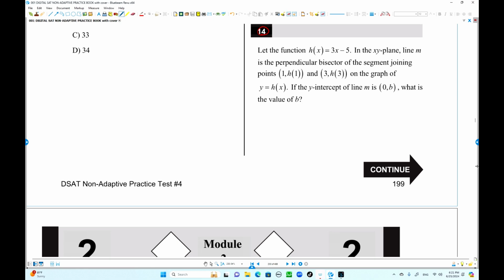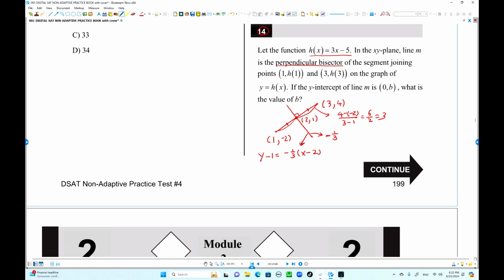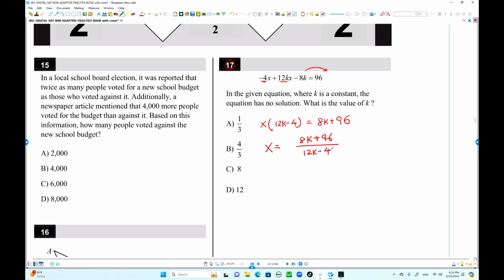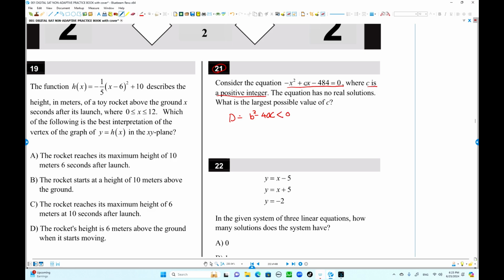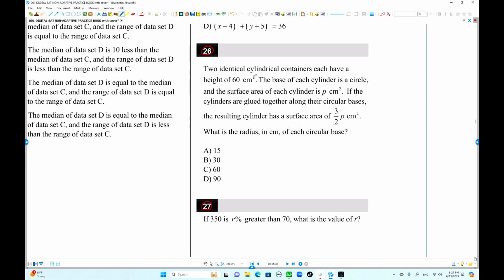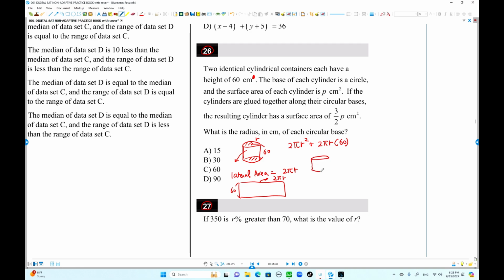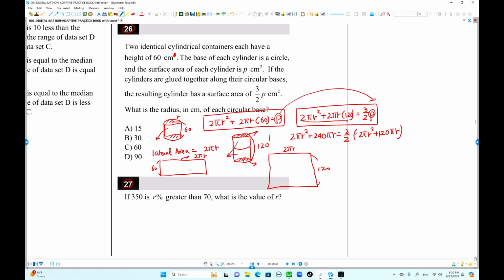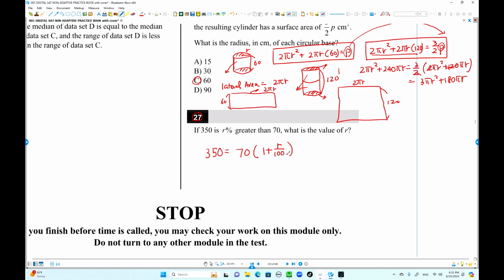DSAT Math: Test #4 Module 2: Review the Difficult Questions